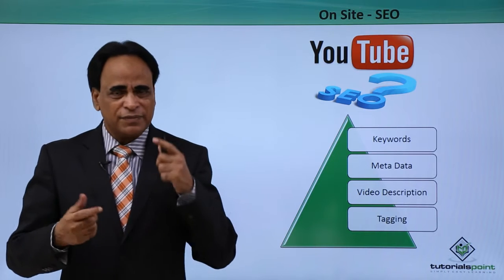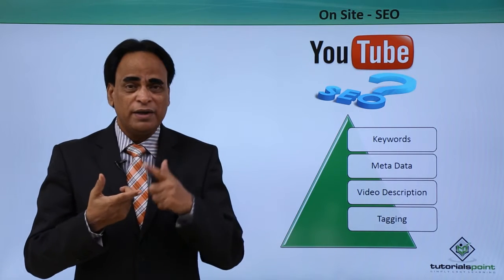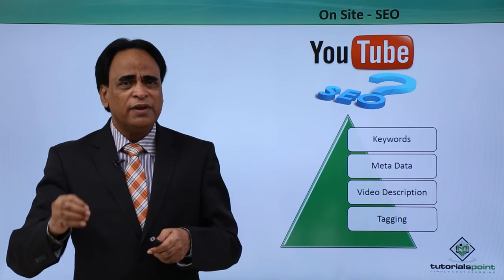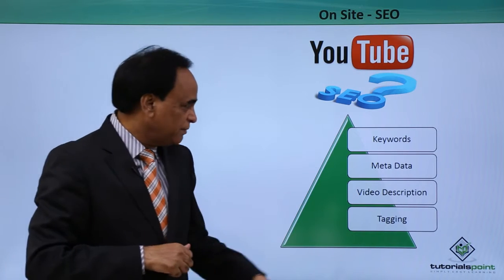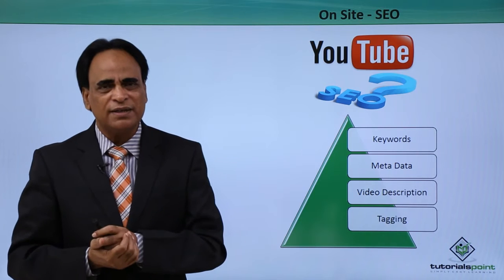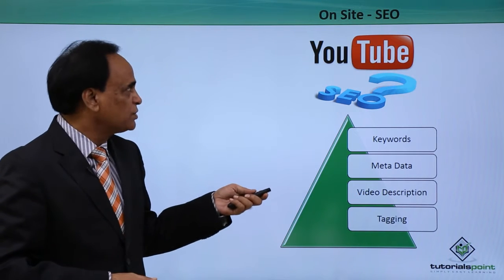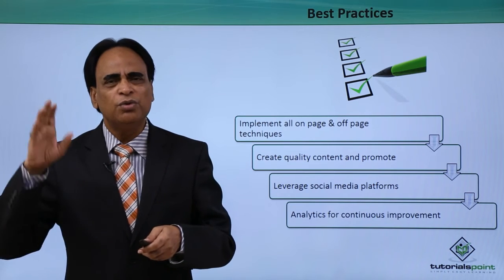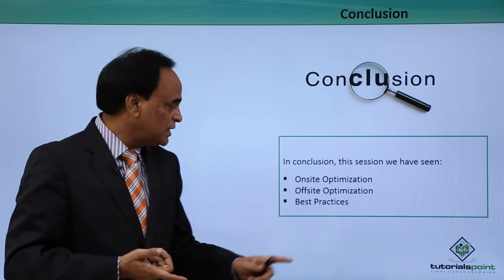YouTube Marketing – Onsite / Offsite SEO